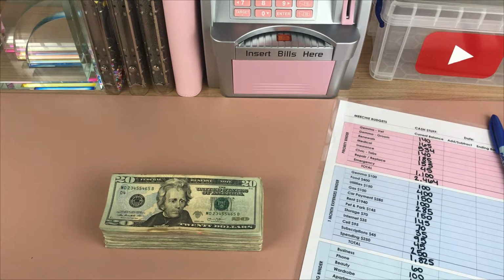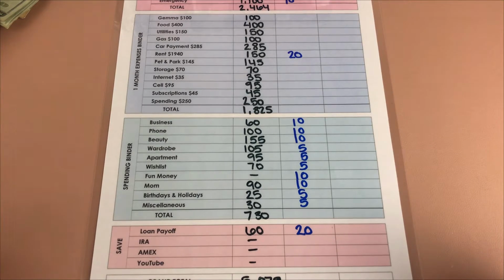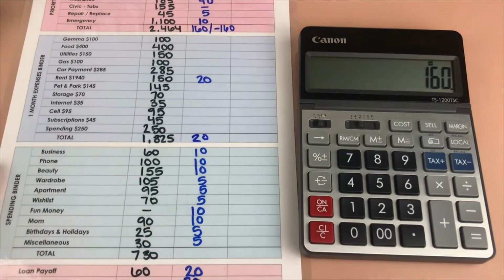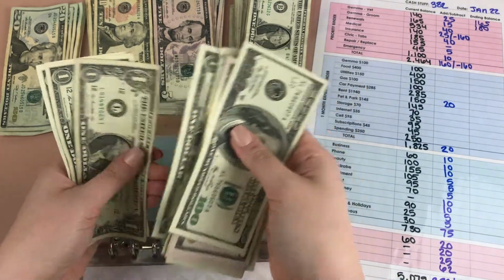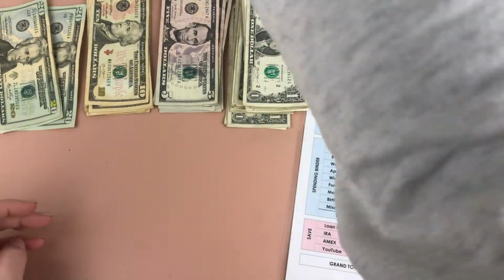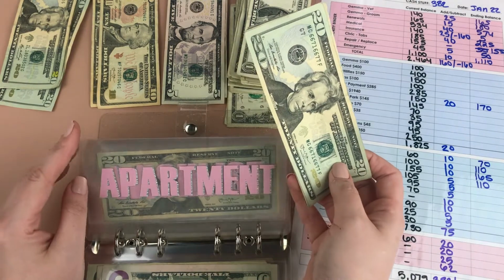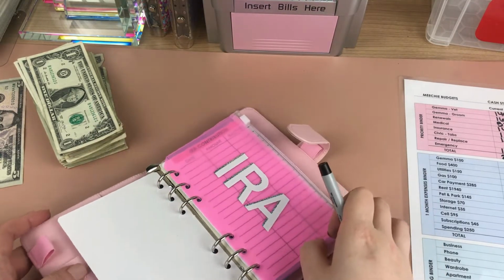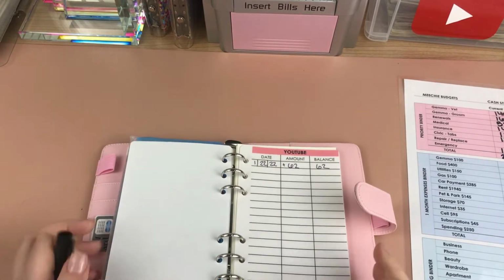$382 CASH STUFFING SINKING FUNDS #3 + NEW SAVINGS CHALLENGES + NEW ENVELOPES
LINK TO MY NEW ATM SAVINGS BANK!

I HAVE PERSONALLY PURCHASED & USE ALL OF THESE PRODUCTS.

MAKE YOUR OWN CASH ENVELOPES
*SCOTCH LAMINATING POUCHES
*PAPER TRIMMER
*PAPER TRIMMER BLADES
*A6/A7 HOLE PUNCH
*CORNER ROUNDER

MY BUDGET BINDERS
*CONFETTI & CLEAR A6 SET
*PINK/PURPLE/HOLO A6 SET
*PINK FAUX LEATHER A6 BINDER
*A7 MINI BINDER
*A6 ENVELOPES & CARD SLEEVES
*A6 COLORFUL ENVELOPES

MY FAVORITE PAPER PADS
*WATERCOLOR OMBRE W/ PEARL FOIL
*ZODIAC W/ HOLOGRAPHIC FOIL

LABELS & SUPPLIES
*CRICUT JOY
*CRICUT STARTER TOOLS
*BROTHER P-TOUCH LABEL MAKER :: BEST PRICE AT COSTCO!
*WET ERASE PENS
*MONEY BANDS
*DESKTOP TRASH CAN

*MY CALCULATOR
*BLUE YETI MICROPHONE
*CAMERA MOUNT
*REMOTE SHUTTER

budget setup - budget with me - cash stuffing - savings challenges - sinking funds - budgeting - cash envelopes